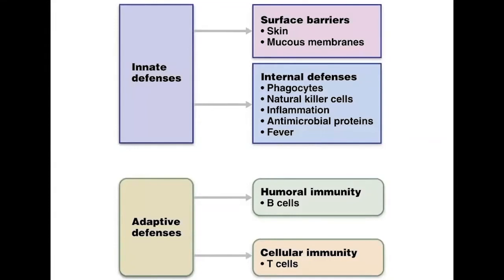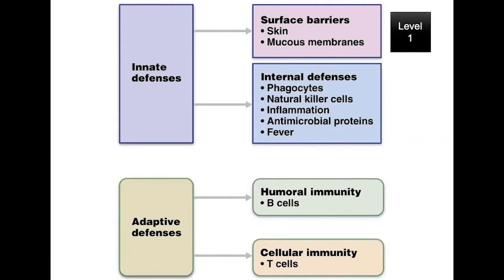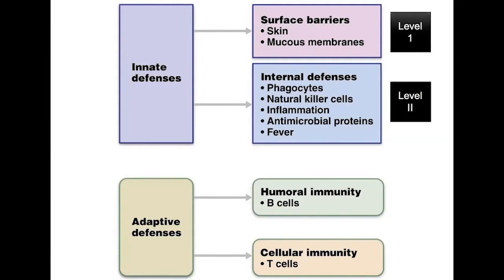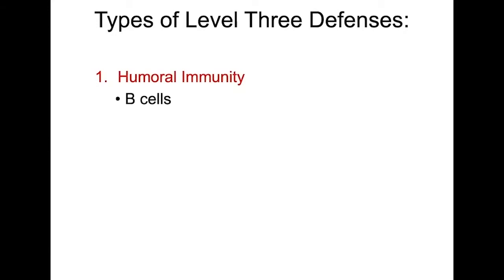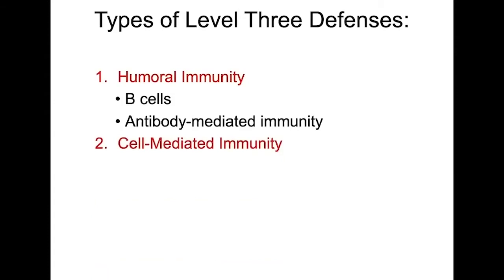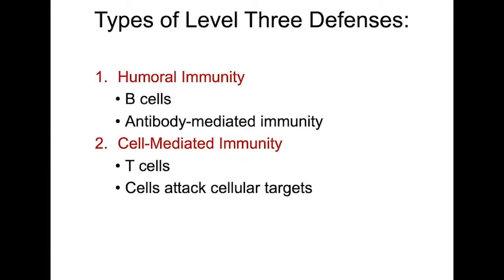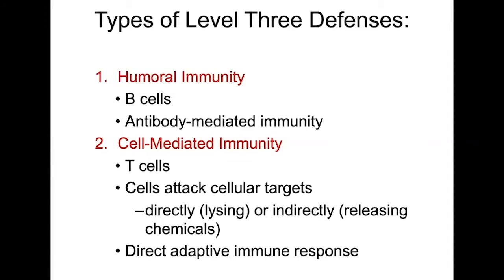BIOS 254 CH 21.3 Adaptive Immunity Intro